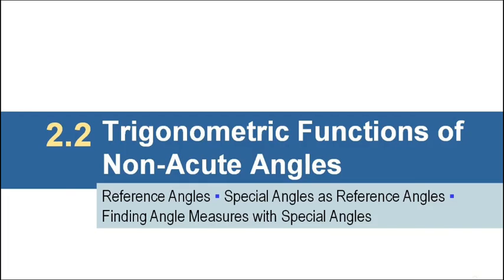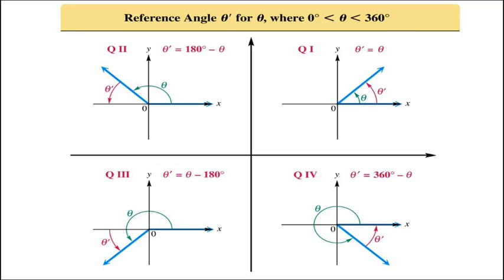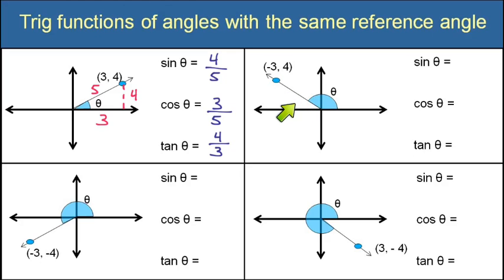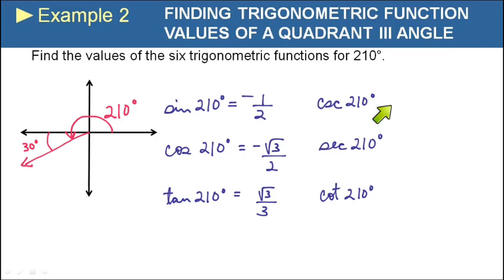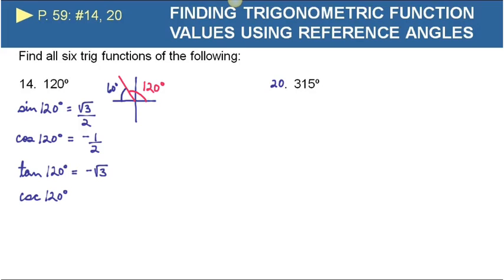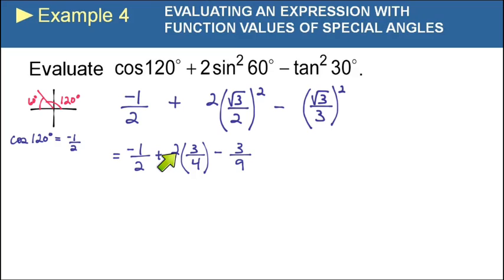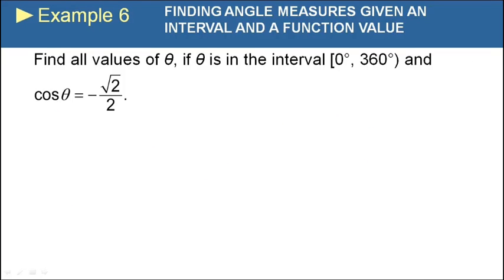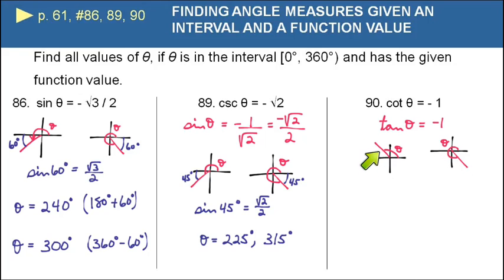Trigonometry 2.2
Reference angles, determining function values by using reference angles & ASTC